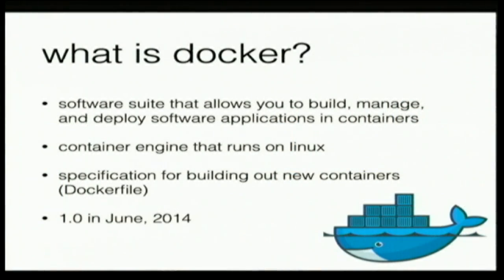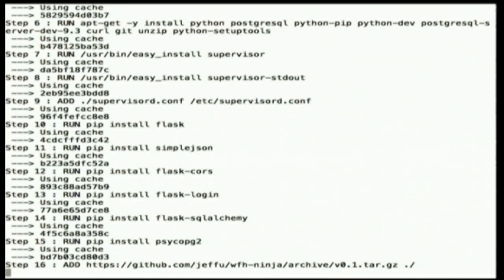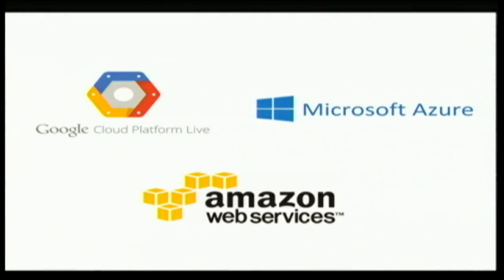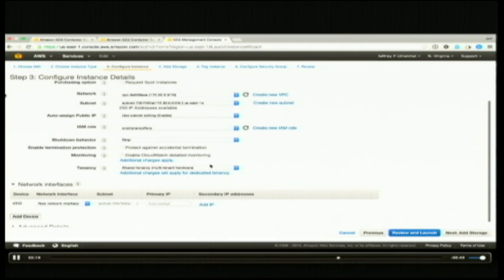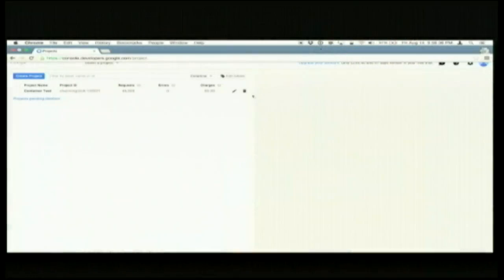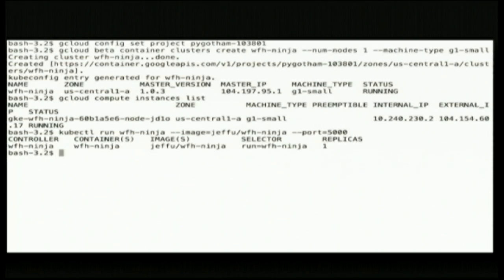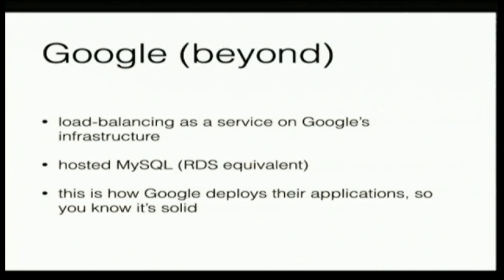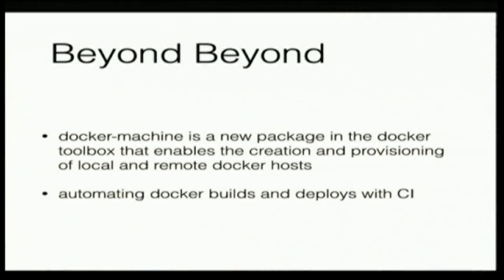Docker containers in the cloud: Provider Deathmatch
Jeff Uthaichai
This talk will be co-presented with Chris Becker.

Running Python applications in containers has been a paradigm shift that has enabled developers to spend less time worrying about infrastructure across multiple environments. Cloud providers are catching up with this shift and have started to provide services to host containers with ease. We'll pit the big providers against each other and declare the victor.